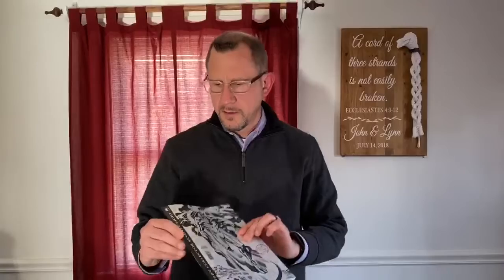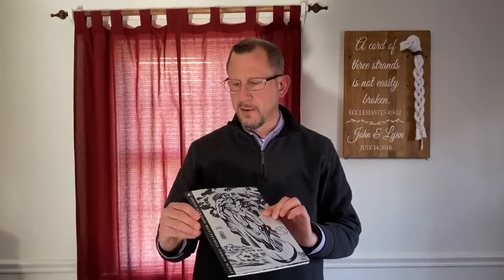Chilli's Pull List - Pull List for Wednesday February 19, 2020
My comic Pull list from 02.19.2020 includes Wolverine #1, Deadpool #3 and Jack Kirby Collector ##78